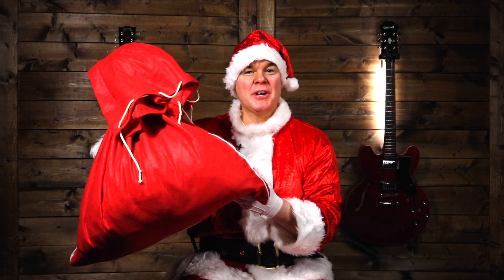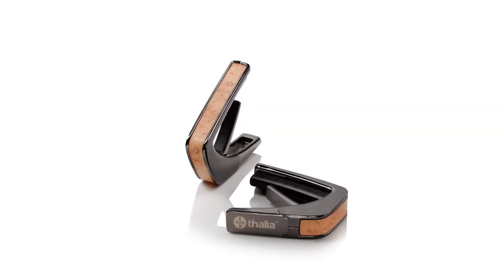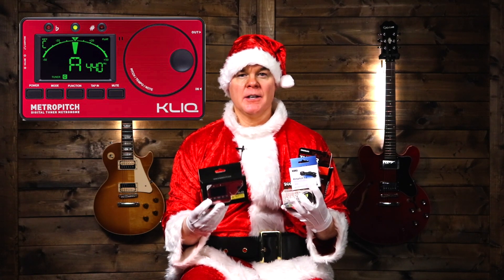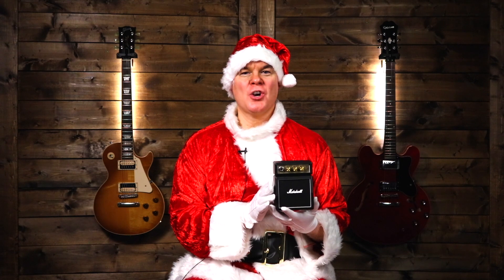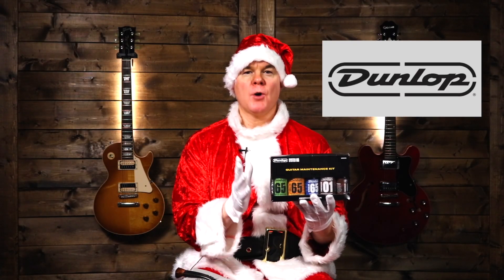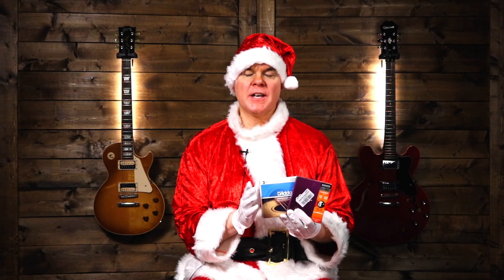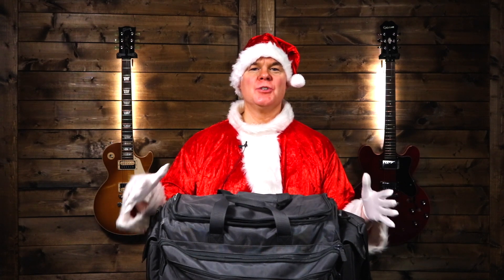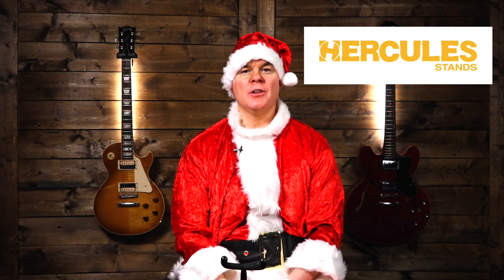Best Christmas Gifts for Guitar Players - Christmas Gifts for Guitar Players on Amazon (Under $100)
It's that time of year when you start looking for the best Christmas gift ideas for guitar players.

All of these gift ideas are things that any guitar player will find useful and love to receive as a Christmas gift.

You will find links to Amazon for all of these Christmas gift ideas below.

All of these Christmas gift ideas are items that guitar players will actually use and appreciate, so no matter which one you choose, the guitar player on your Christmas list will be happy!

Amazon links to the products in this video

Kyser Guitar Capo

Thalia Guitar Capo (Amazon)

Kliq Guitar Tuner

Snark Guitar Tuner

D'addario Soundhole Tuner

Korg Rimpitch Soundhole Tuner

Boss TU-3

Marshall Mini Amp

Fender Mini Amp

Orange Mini Amp

Ernie Ball Micro Fiber Cloth

Nomad Cleaning Brush

Dunlop Cleaning Kit

Lekato Looper Pedal

Acoustic Guitar strings I use

Guitar Straps

Phitz Stage Bag

Guitar Stand

Hercules Guitar Wall Hanger